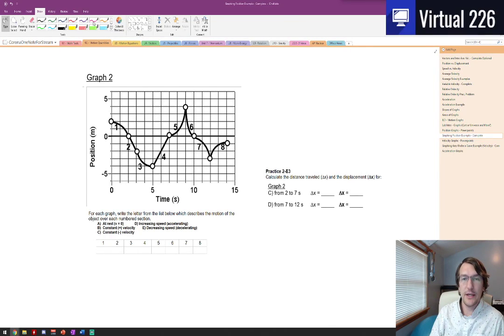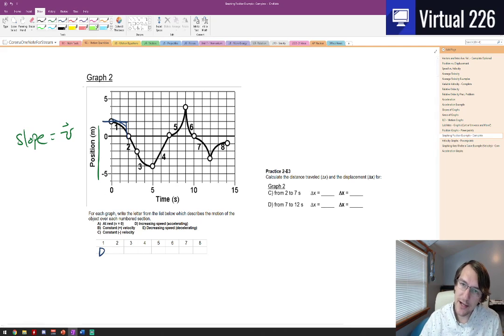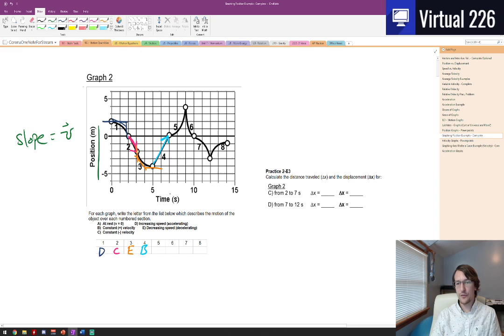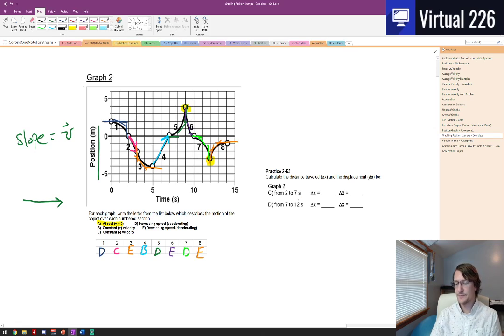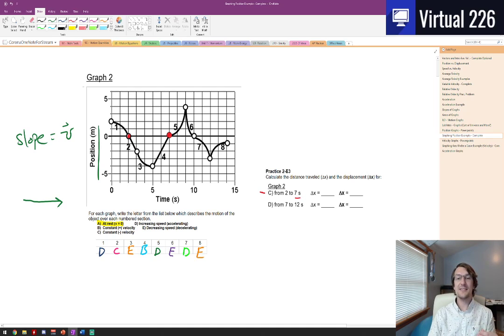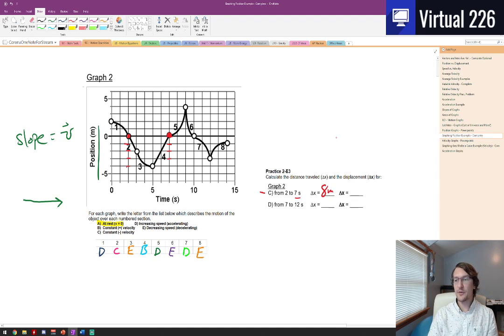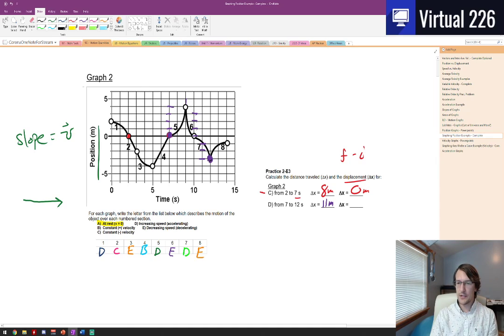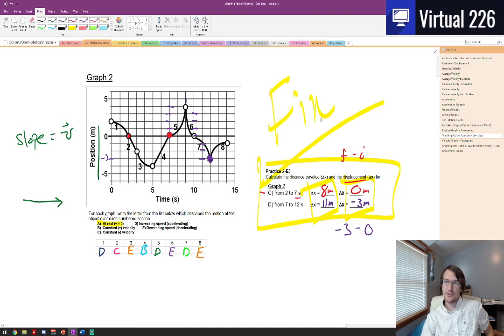CP Physics Unit 2 (C3/E3) - Practice Problems Position Graph